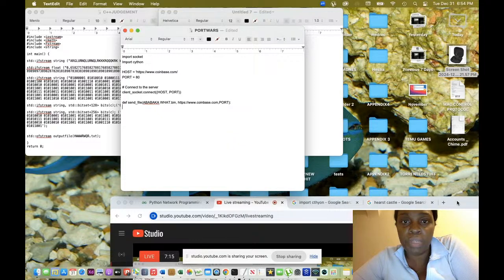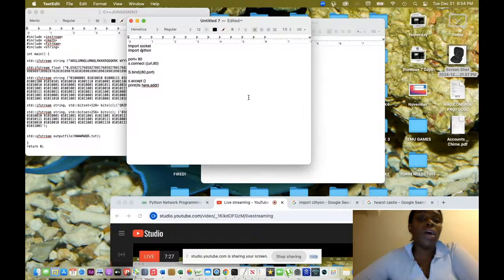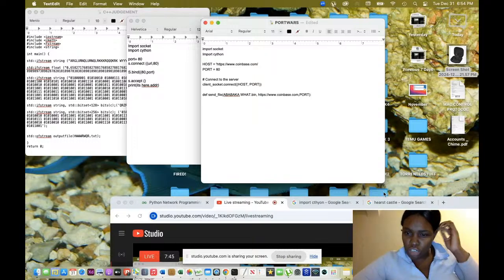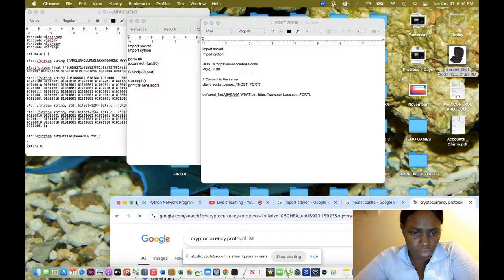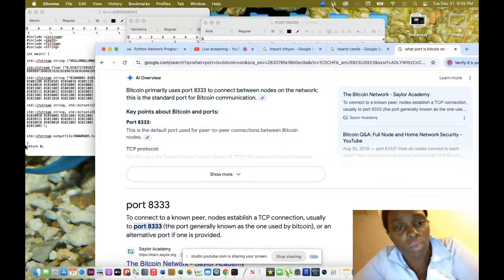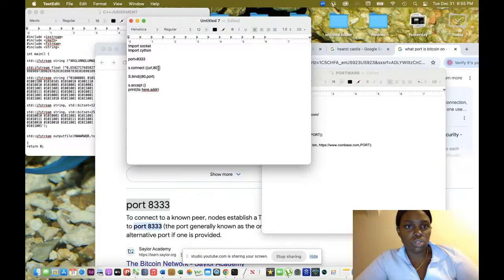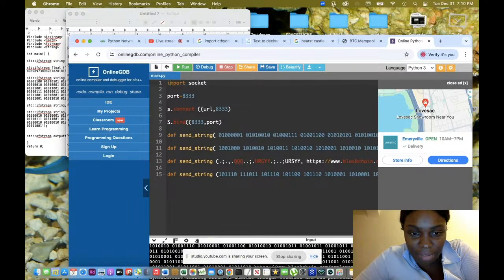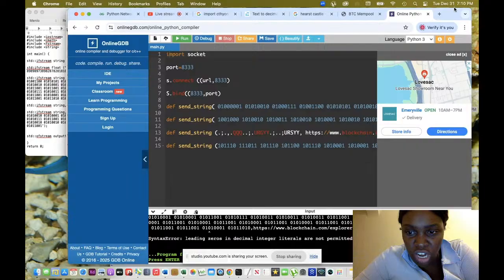CODINGTUTORIAL: GAS ME UP GIVE ME MOTIVATION!